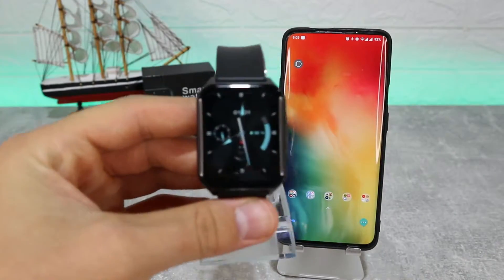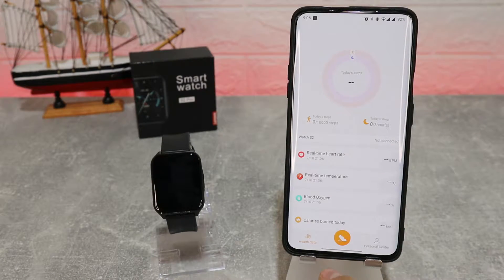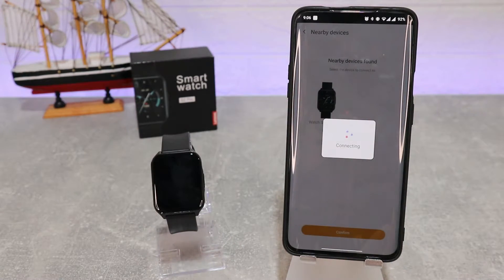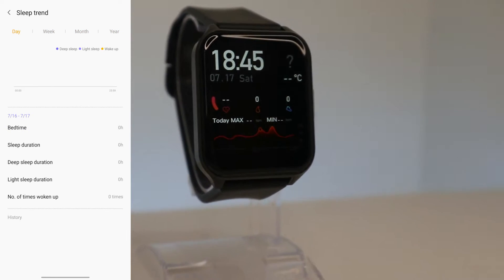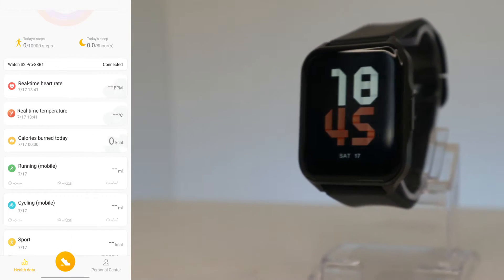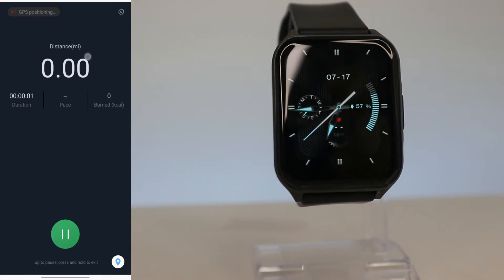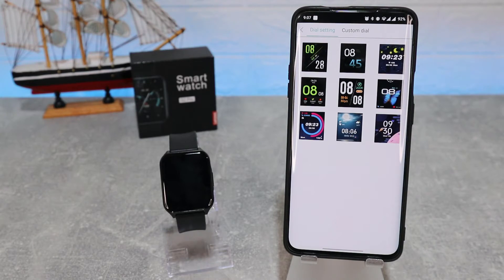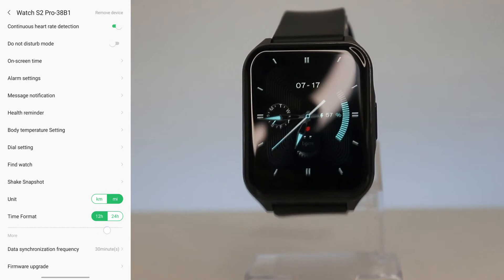How to connect Lenovo S2 Pro with Lenovo Android App